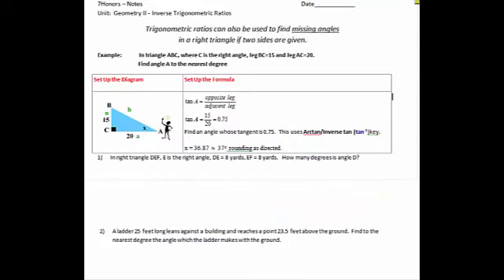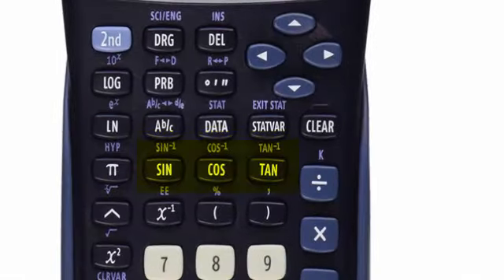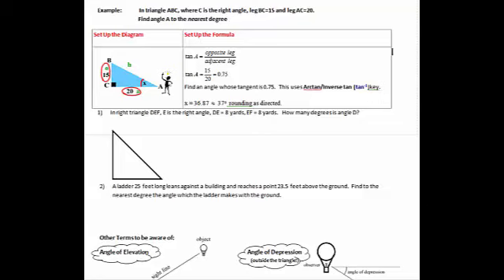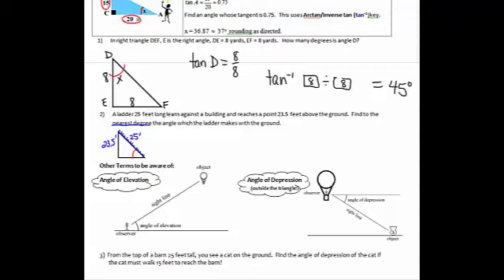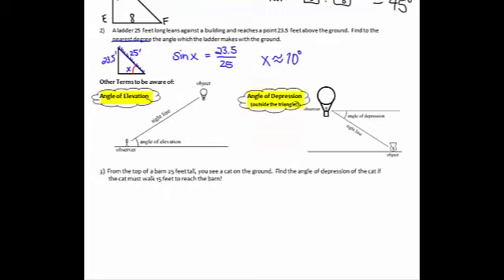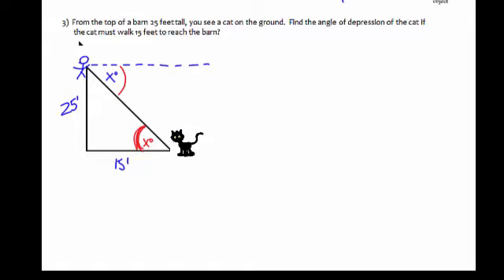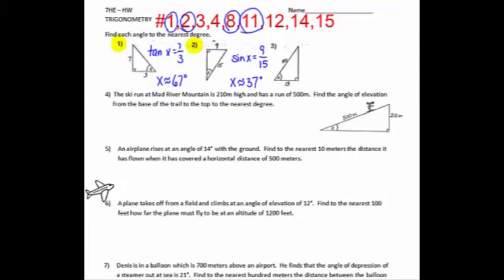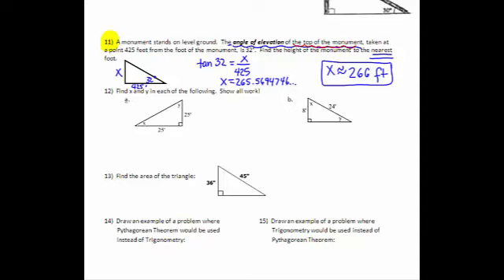7HG 4 Trig 3